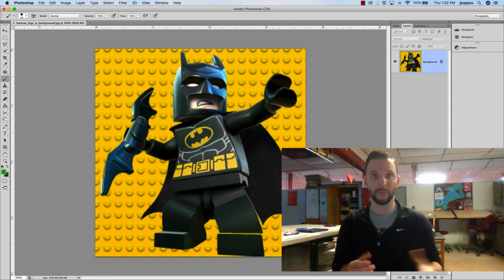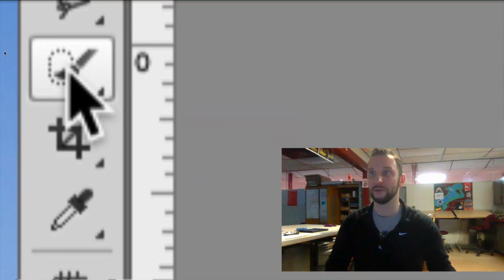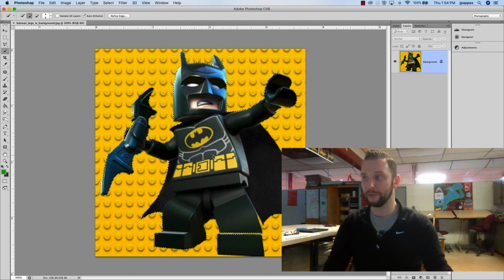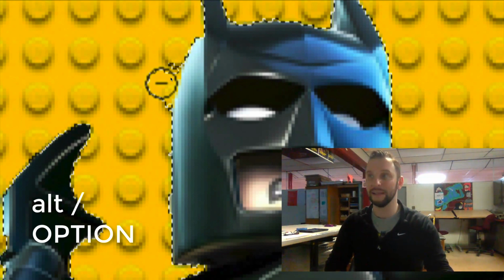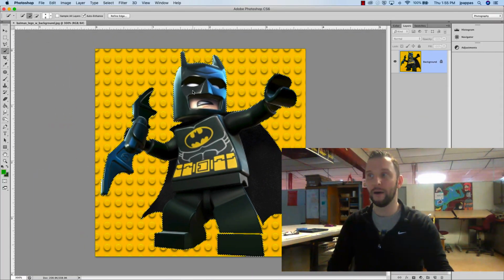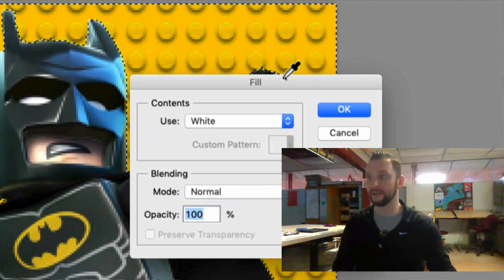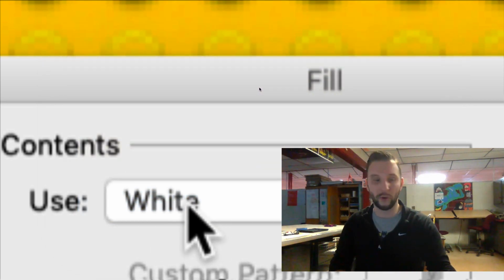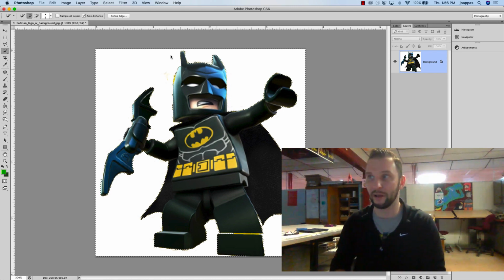Making Digital Stencils Using Photoshop: Part 1 Removing the Background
Part 1 in a short series detailing the steps reviewed in class, to use Photoshop to create digital, multi-colored stencils.